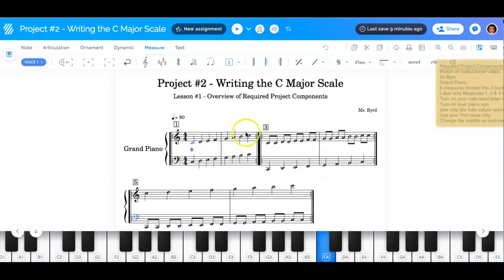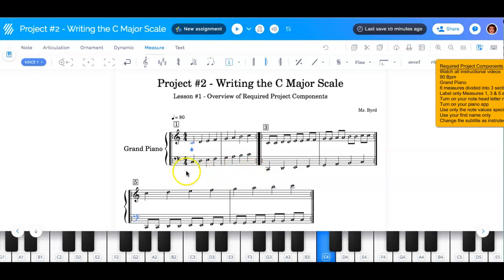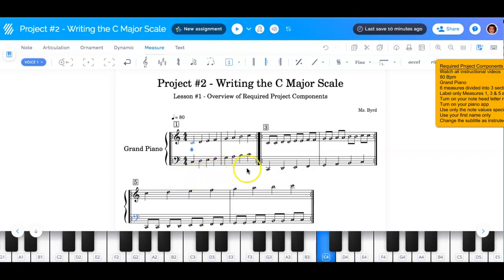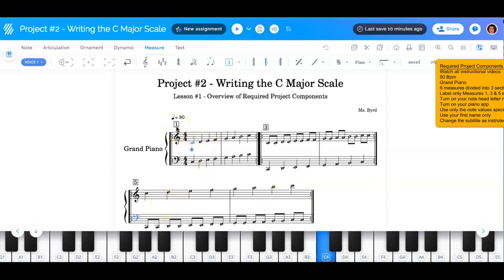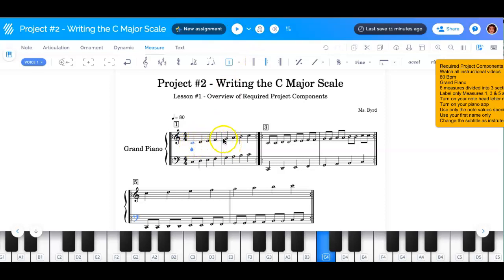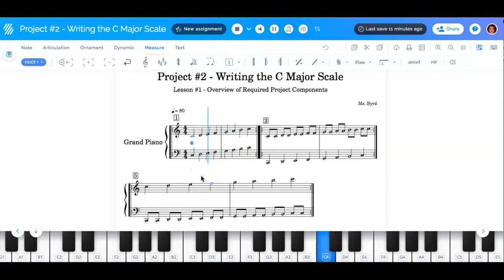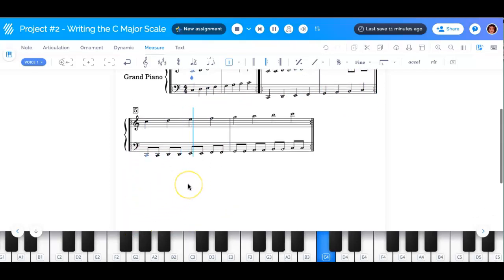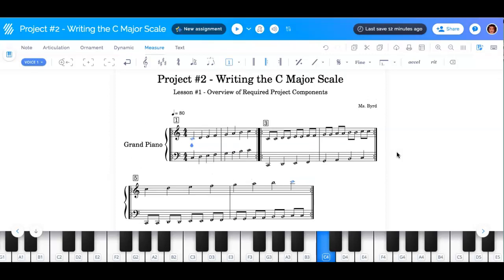AMHS Project #2: Lesson 1 - Overview of Required Components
This is a project overview demonstrating:  1) What components are required to complete Project #2.  2) What is covered in the next lessons. 3) And what it should look and sound like when you turn it in.